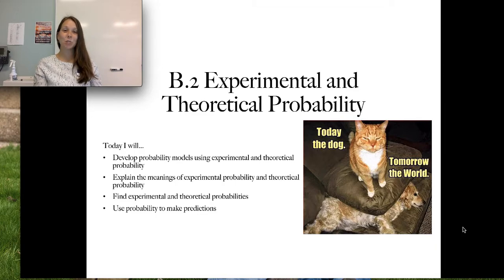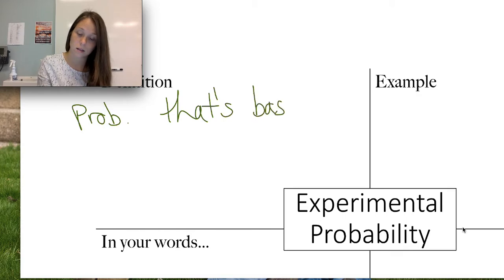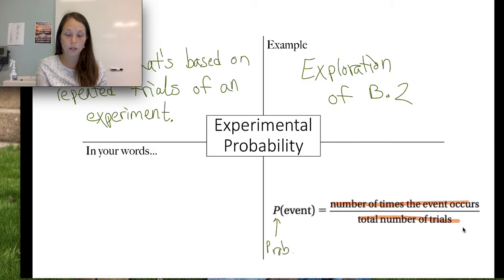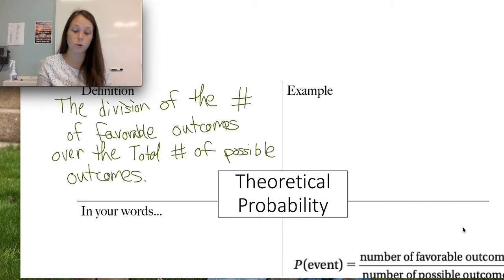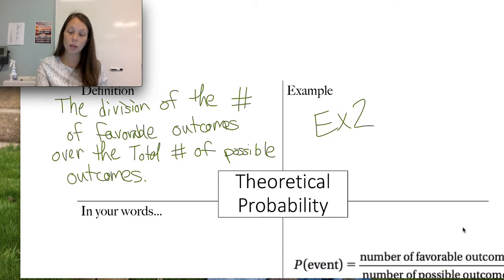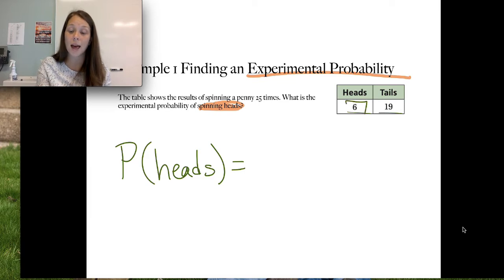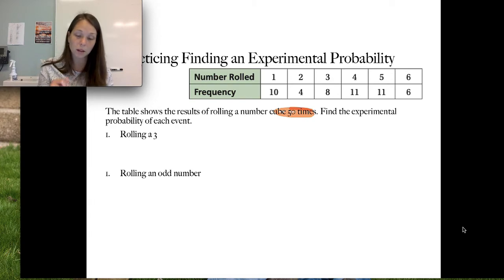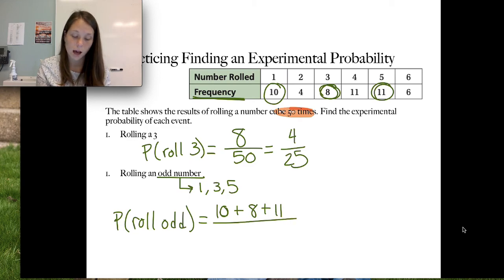B.2 Definitions and EX 1